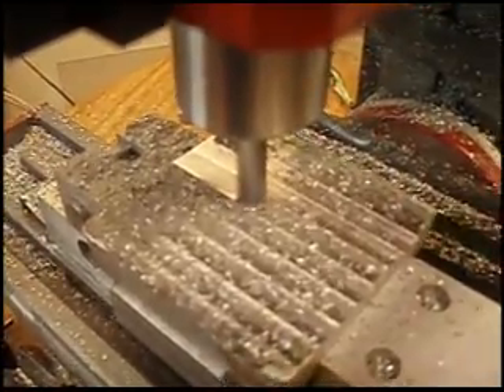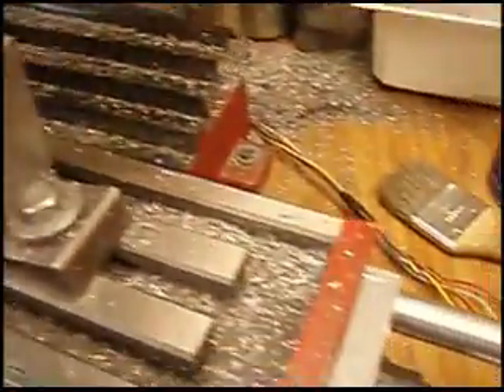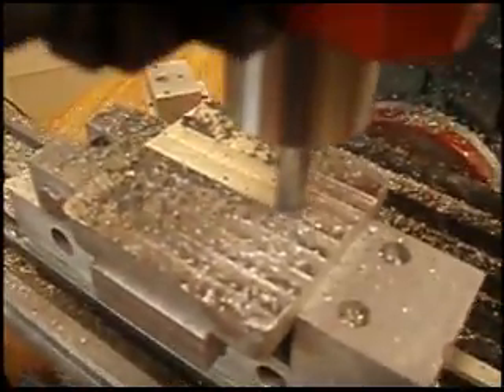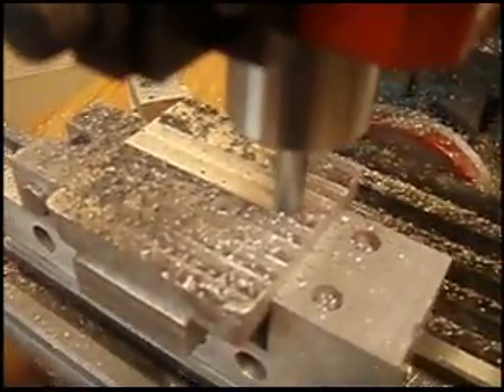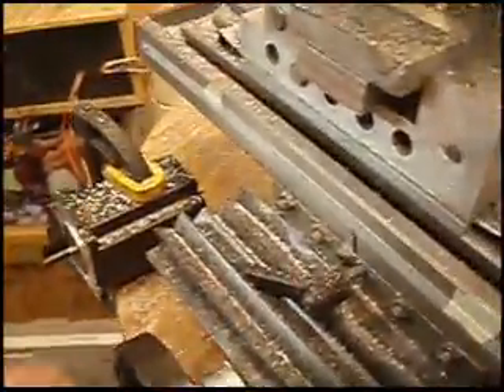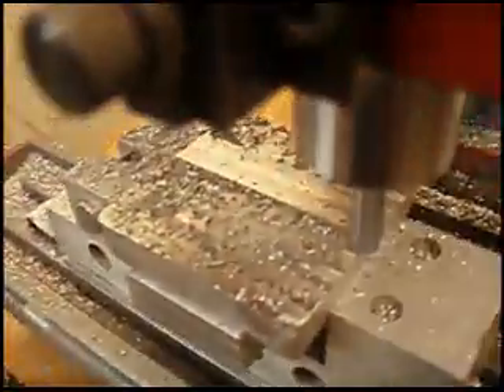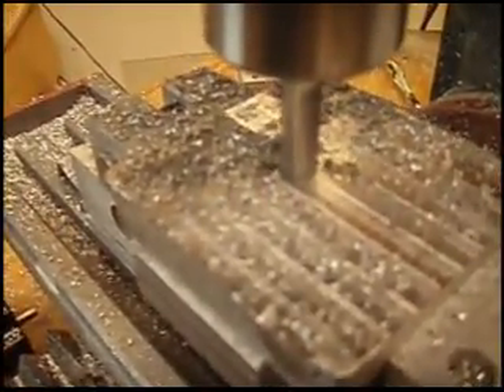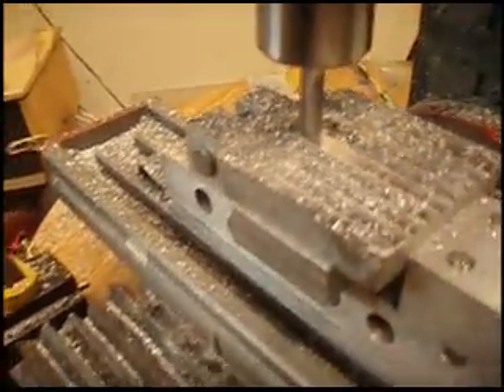Sieg X2 CNC Conversion - 01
This is the first test cuts I made after getting the
X-axis 'functional' but not complete.